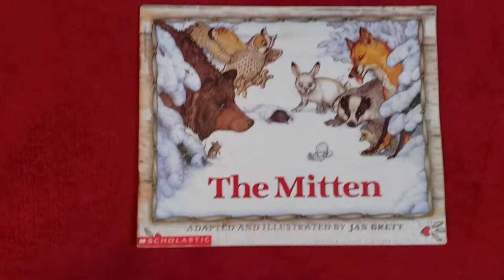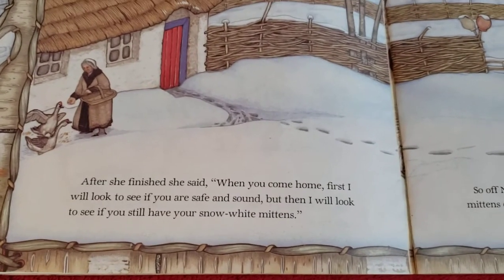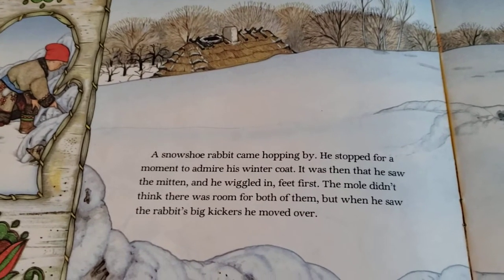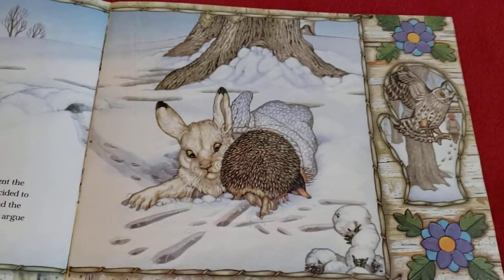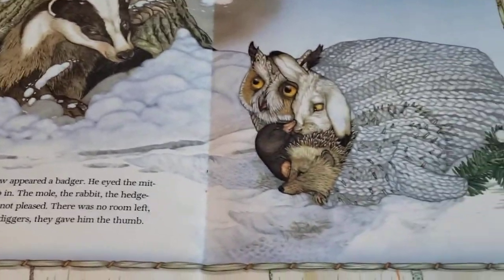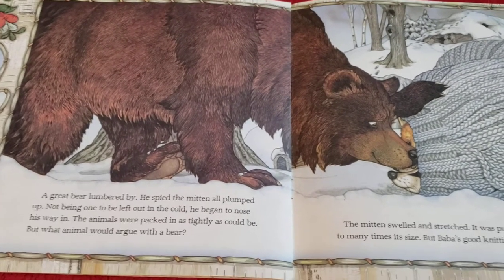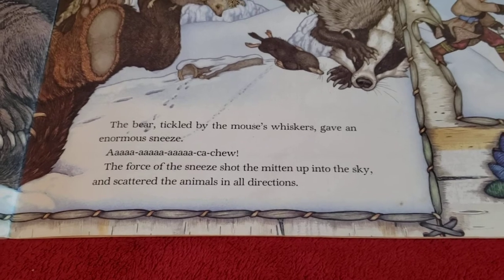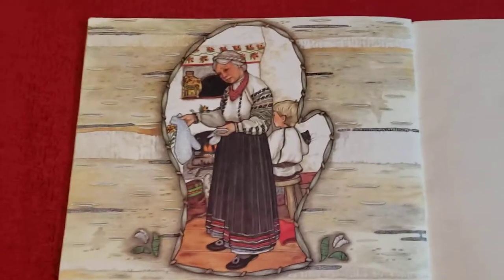"The Mitten", Adapted and Illustrated by Jan Brett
"In 'The Mitten', a Ukranian folktale, a boy named Nicki loses his snow-white mitten.  He can't find it in the snow...but the woodland animals do!"